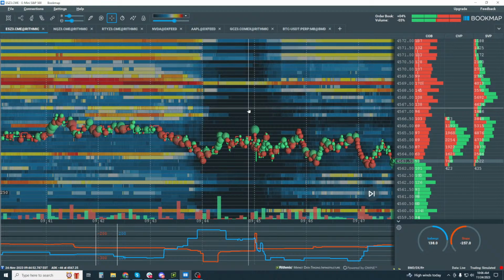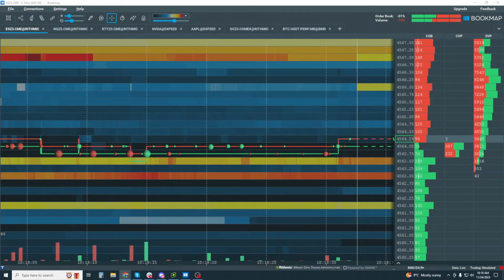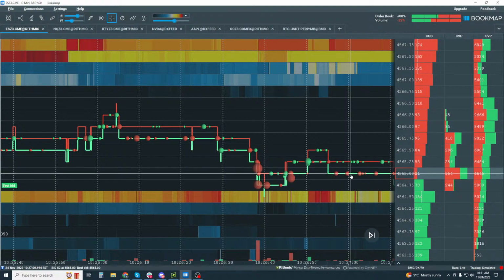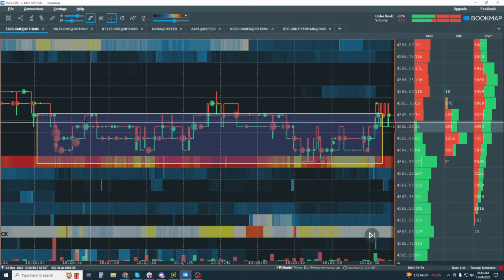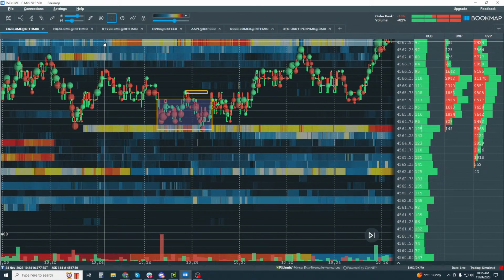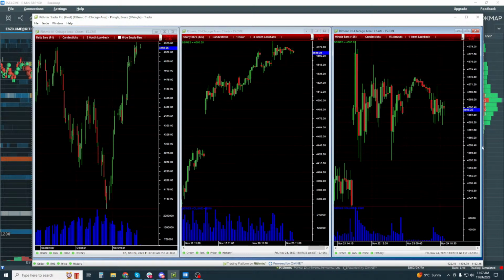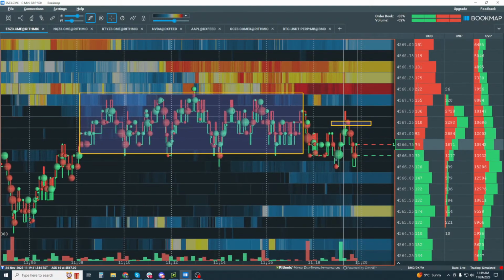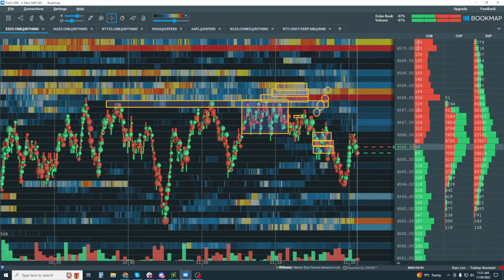First Principles in Trading & Market Mechanics | Bruce Pringle